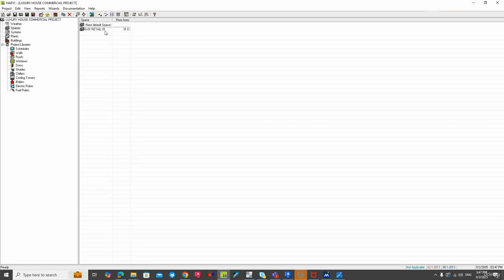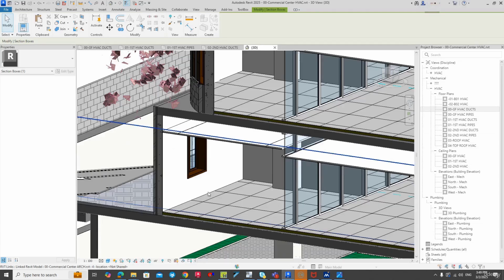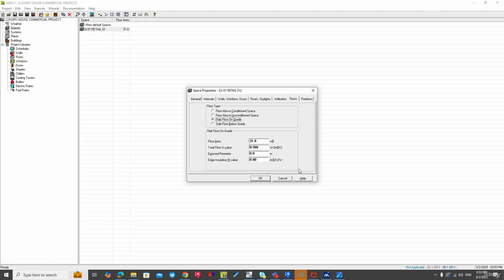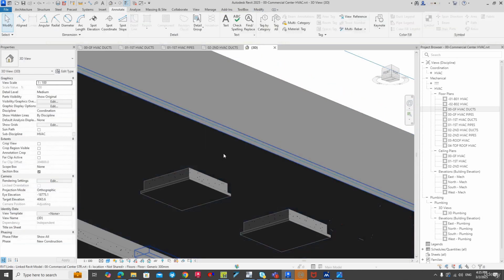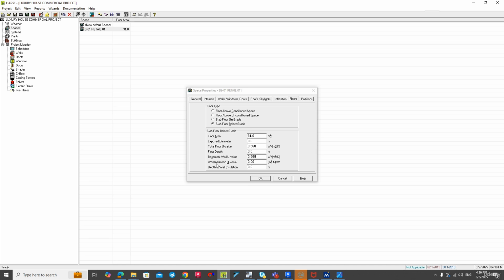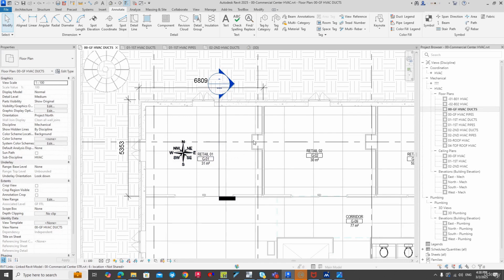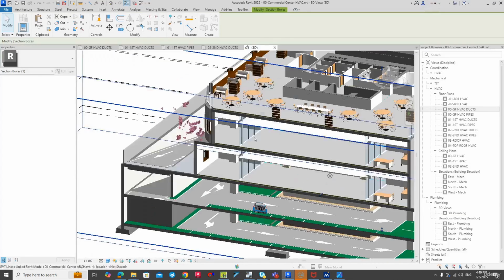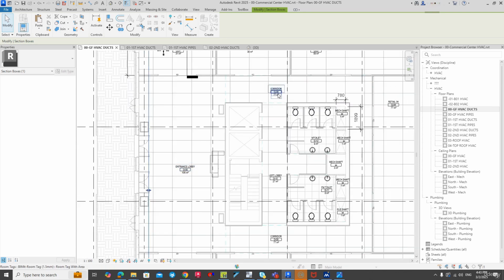21 Floors and Partitions